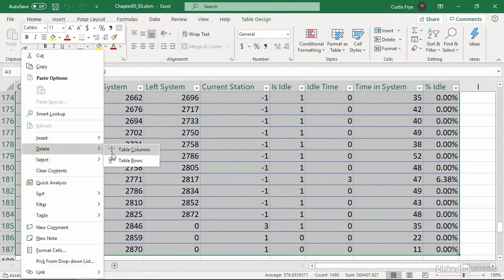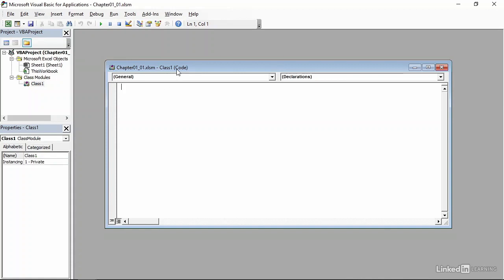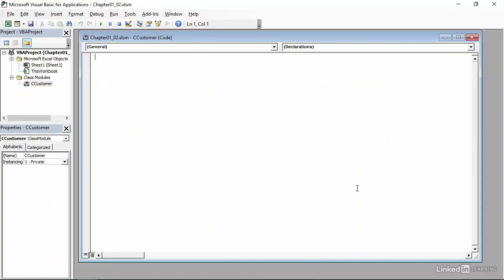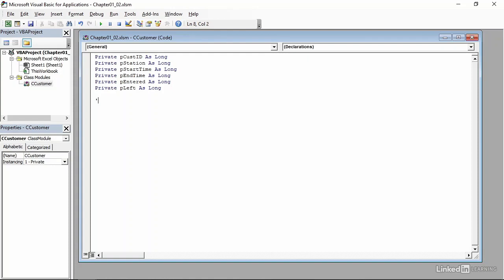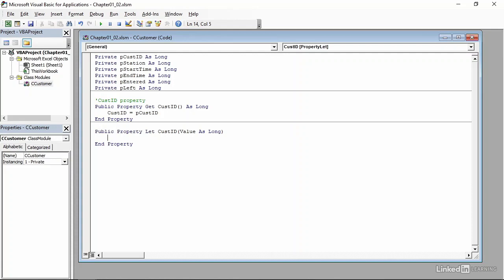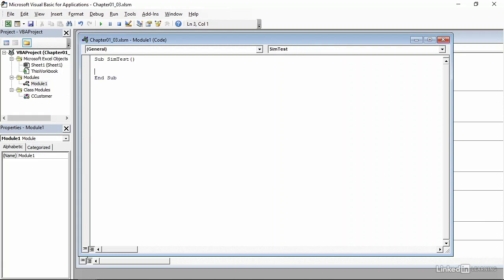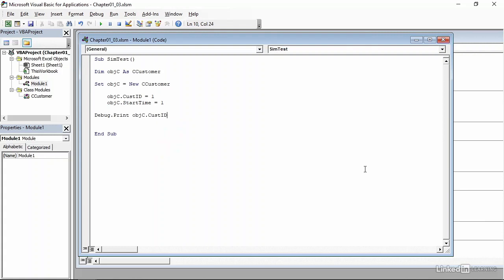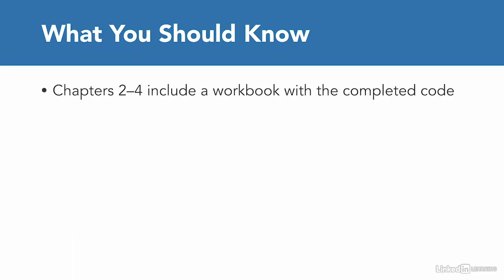What you should know about Excel VBA- Process Modeling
Excel power users: Learn how to use Excel and Visual Basic for Applications (VBA) to create and run simulations of business processes for customer flow, queuing, and manufacturing. VBA exponentially extends the power of Excel, allowing you to control process flow and logic and add custom classes and variables. In this course, Curt Frye nstrates how to build simulations of increasing complexity, which model the flow of customers through a multi-station process. Learn how to calculate arrival times, add customers, increase individual station capacity, and enable conditional station paths. At the end of the course, Curt shows how to convert output to an Excel table and analyze the results of your simulation.

Topics include:
Creating a class module in VBA
Defining class properties
Creating collections
Describing process flow and programming goals
Creating loops
Increasing capacity of a model
Running simulations
Analyzing simulation results